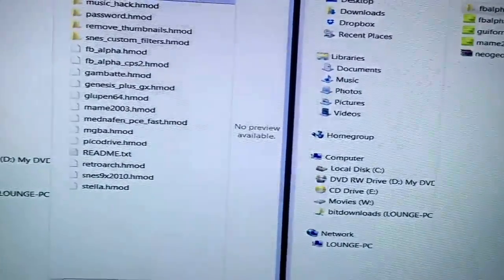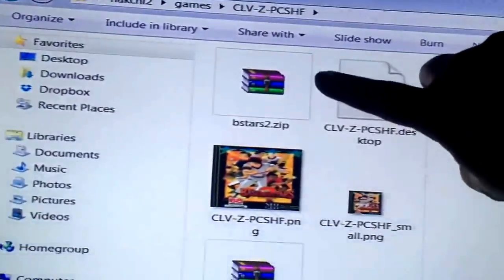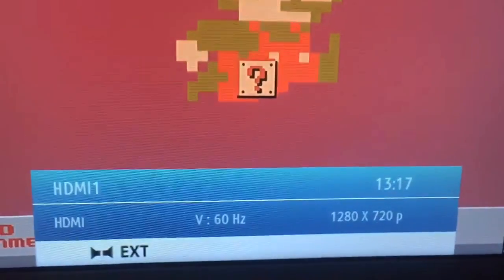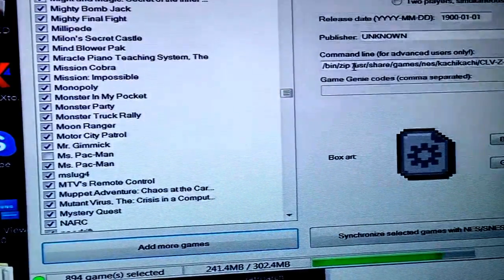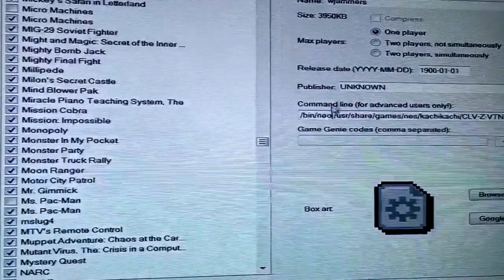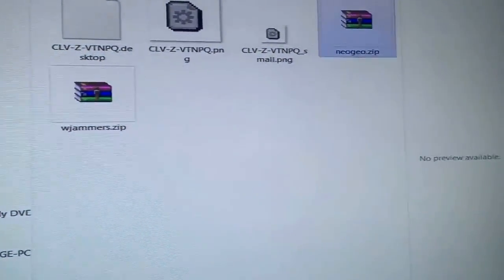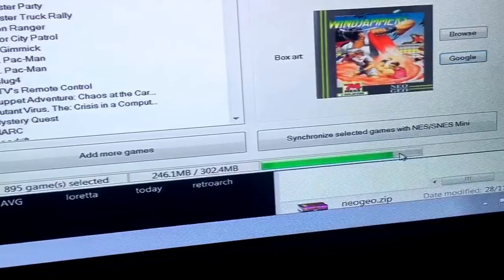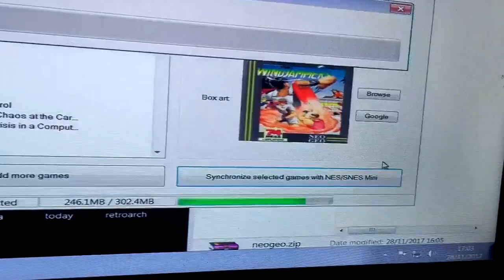UPDATE: NEO GEO games now working on hacked mini NES & mini snes Classic how to Hakchi2 neogeo hack